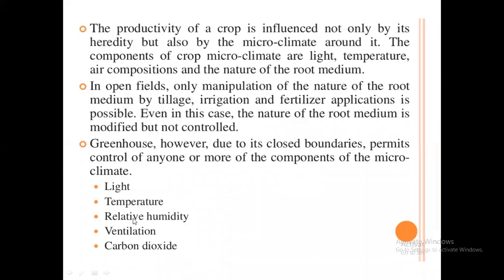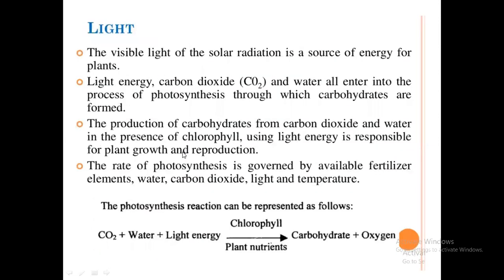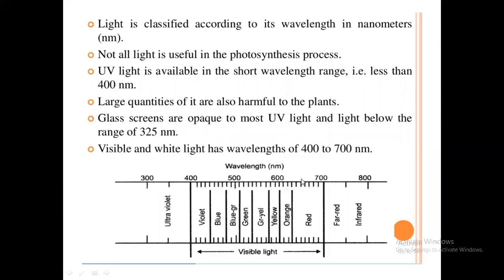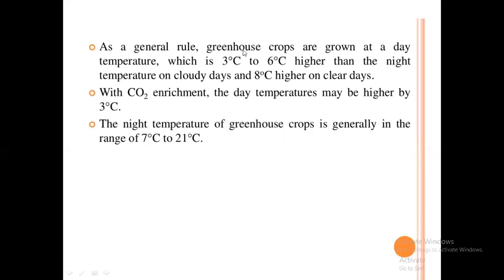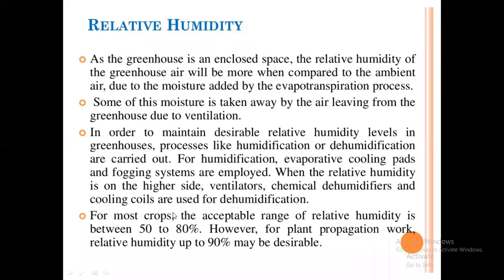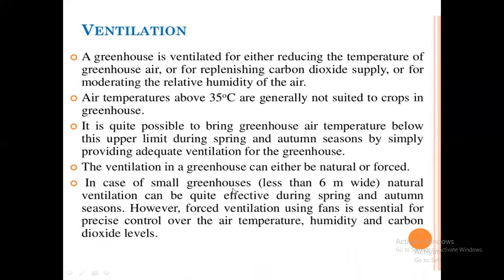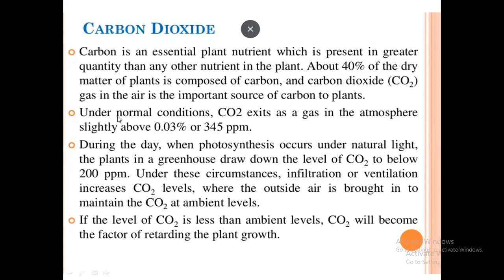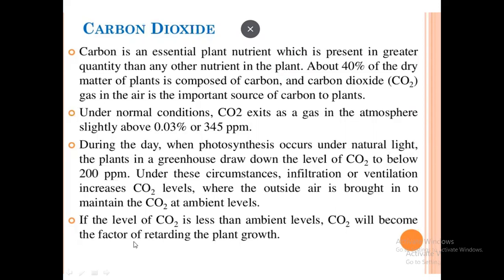Plant Response to Green House Environment